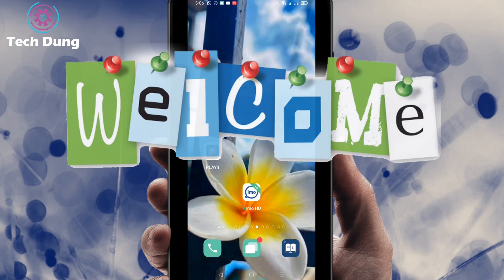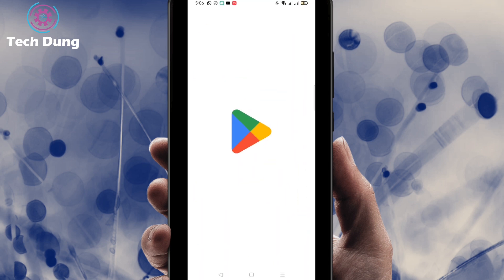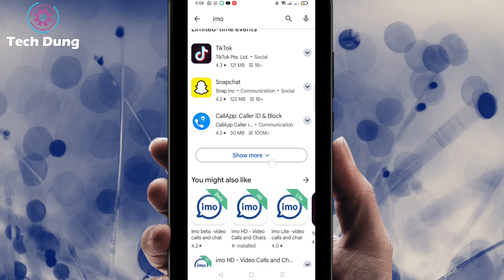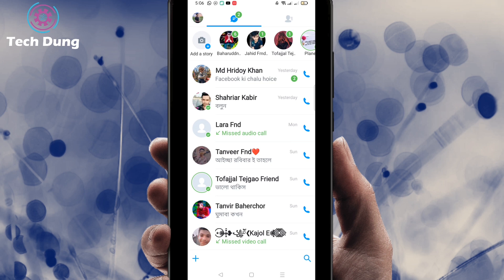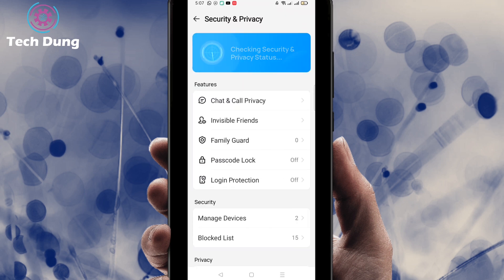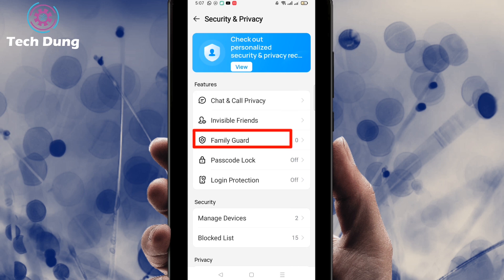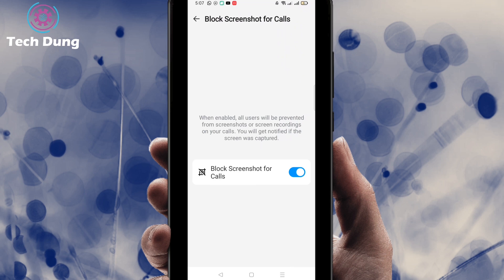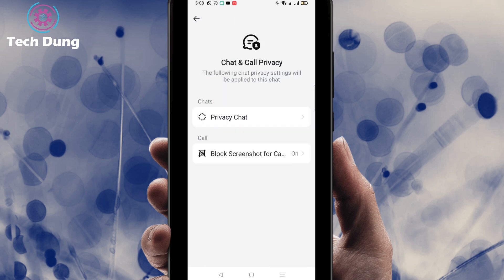How to Block Screenshot on imo for Calls 2024 || Imo block Screenshot for Video Call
How to block screenshot on imo for calls || how to turn on block screenshot for calls on imo || imo screenshot block is a tutorial video. You can block imo screenshot after watching this video.